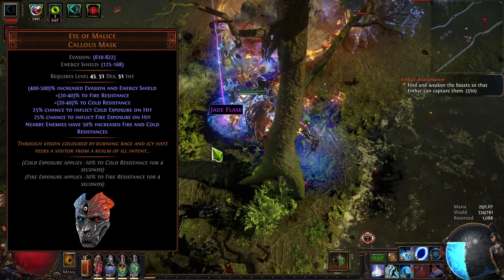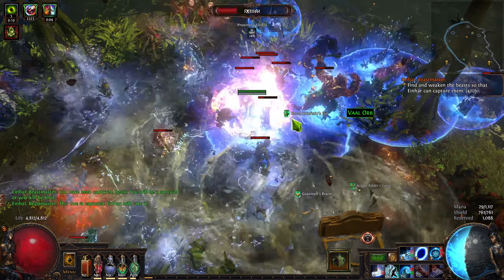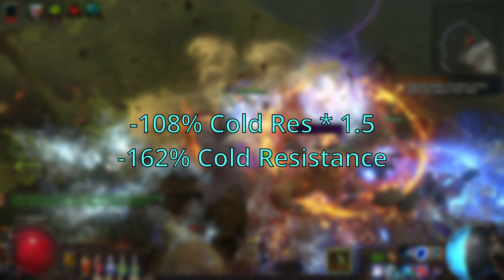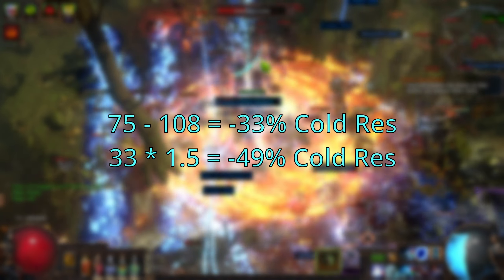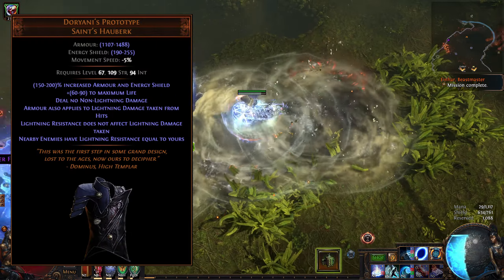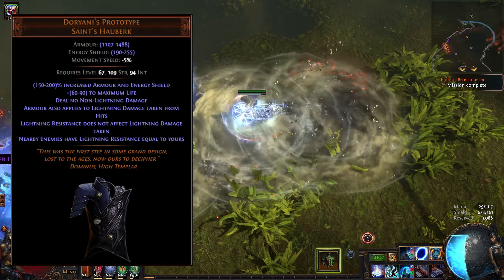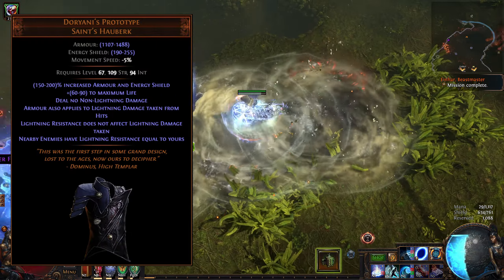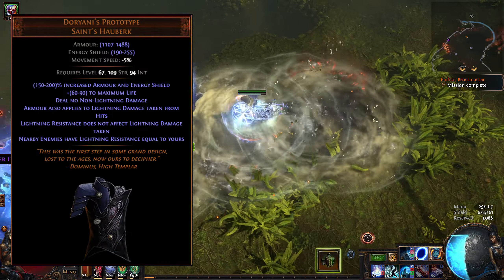Path of Exile Uniques, Eye of Malice Mechanics Explained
Learn about the Unique mechanics for Eye of Malice and how to use it in your build to massively increase your damage output by increasing enemy resistances.